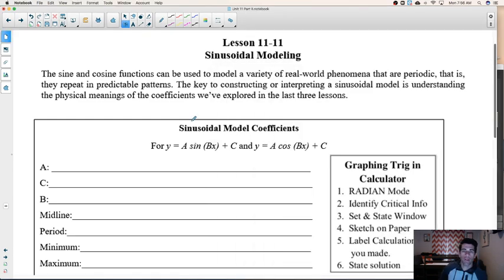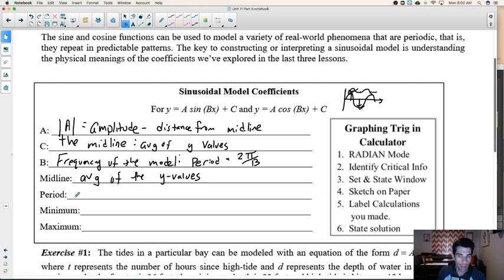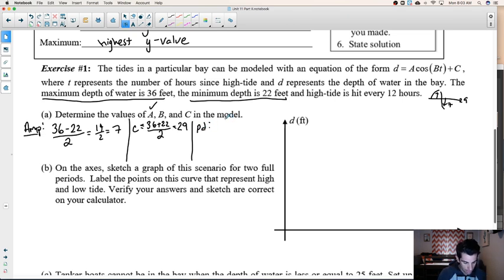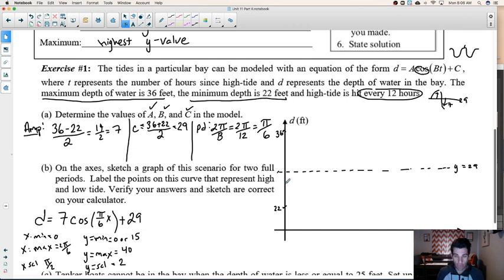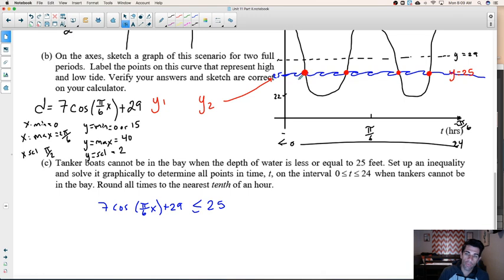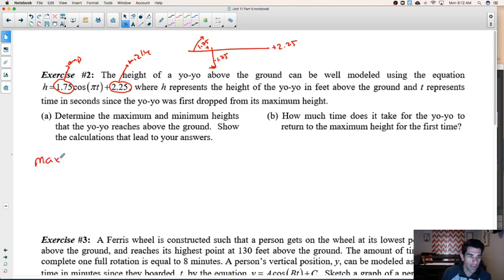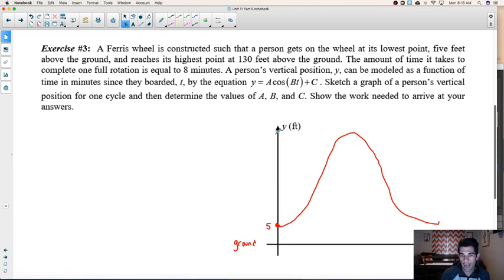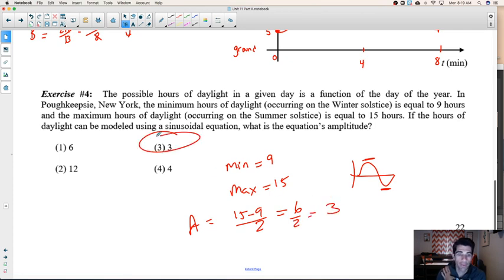Sinusoidal Curve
Real Life curves in real life problems